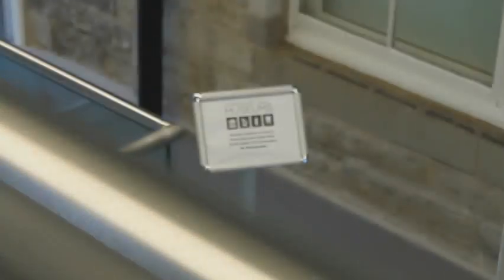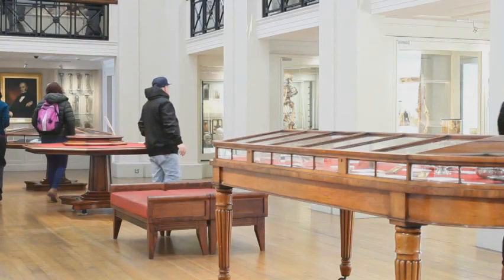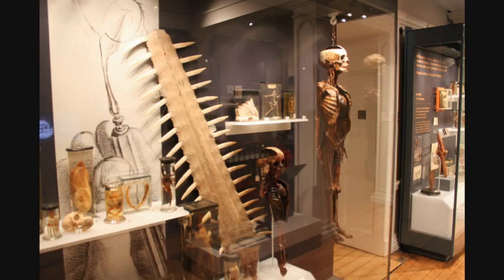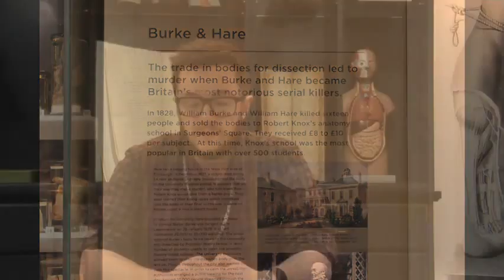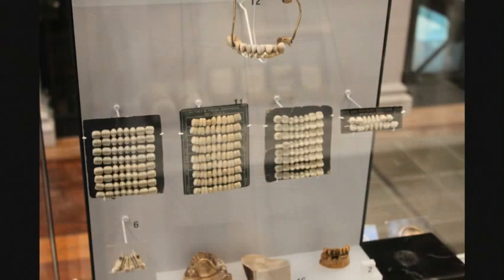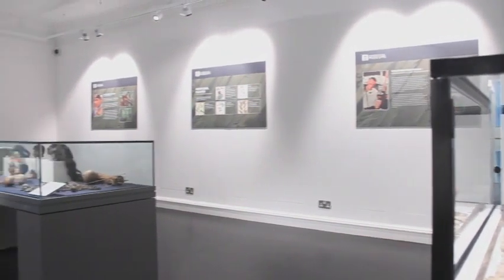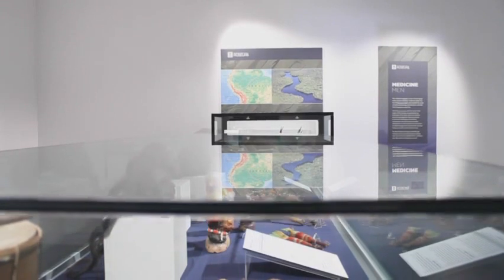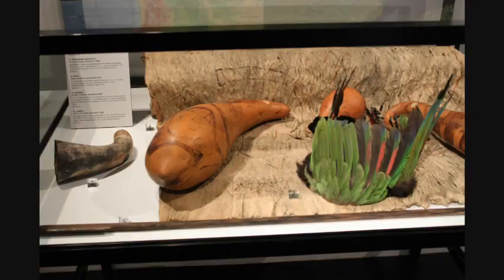Surgeon's Hall Museums; Temporary Exhibition Space